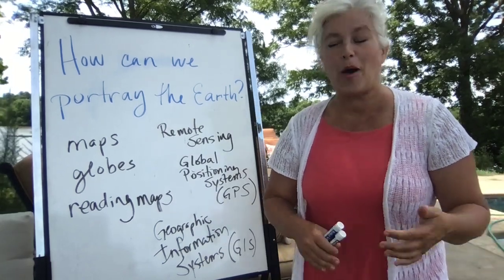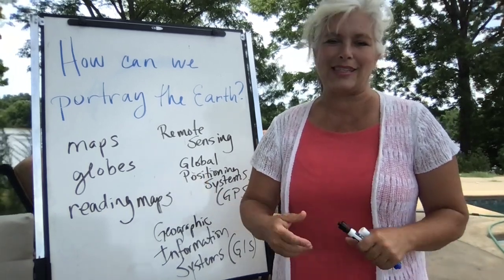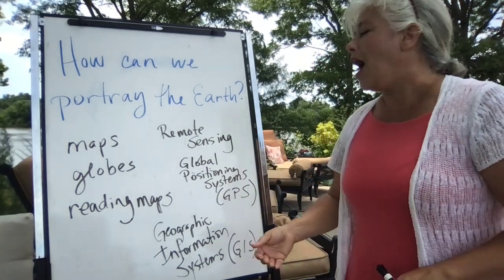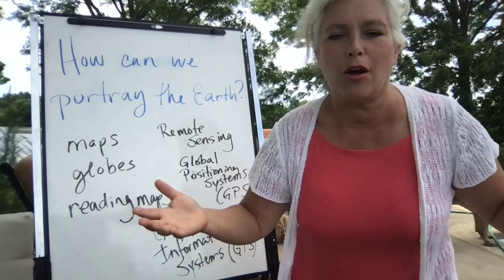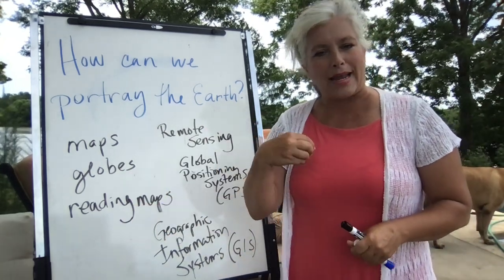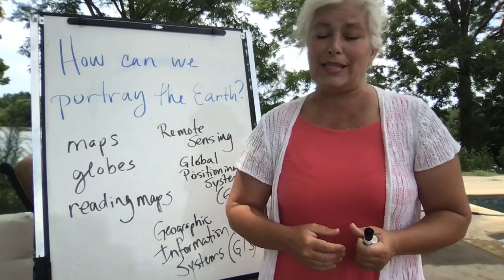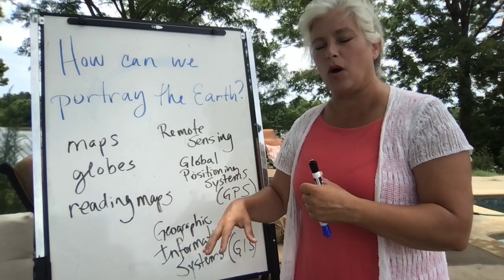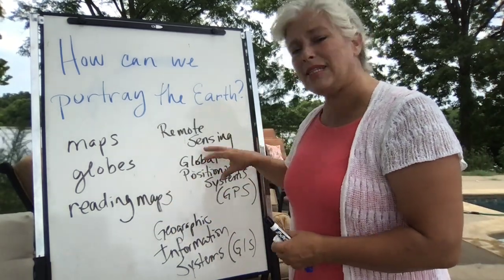Portraying the Earth Chapter 2 Physical Geography